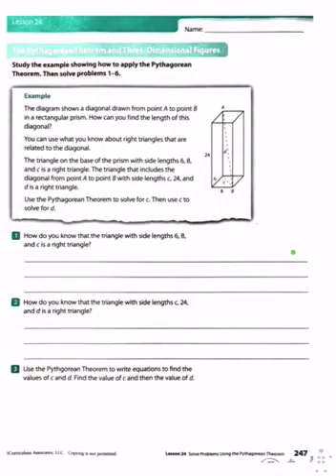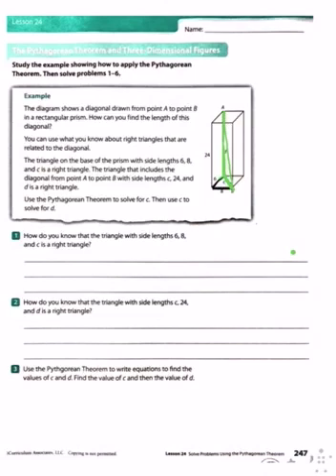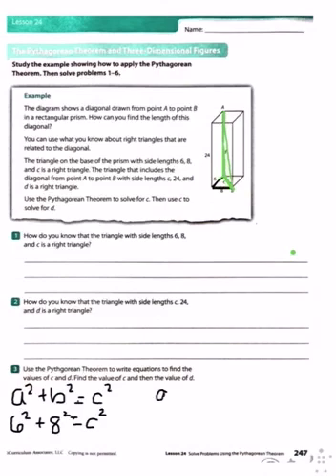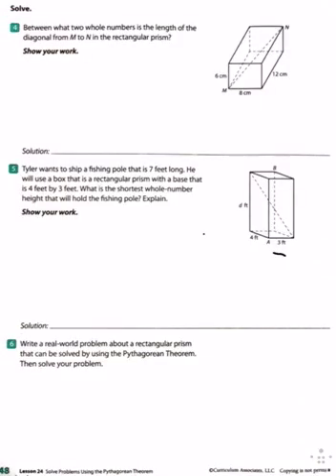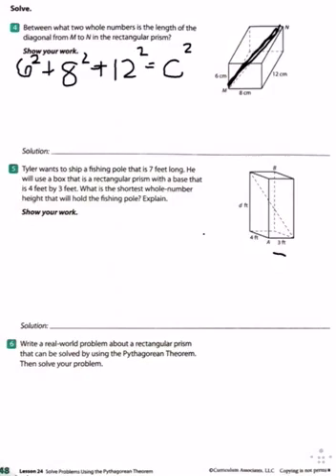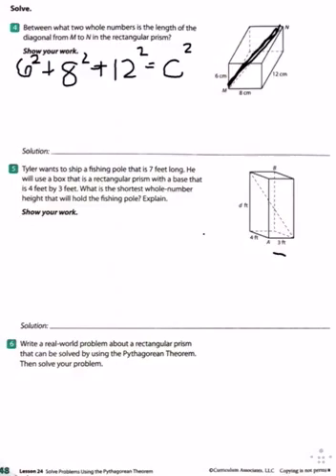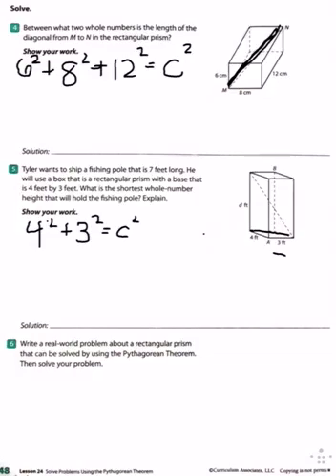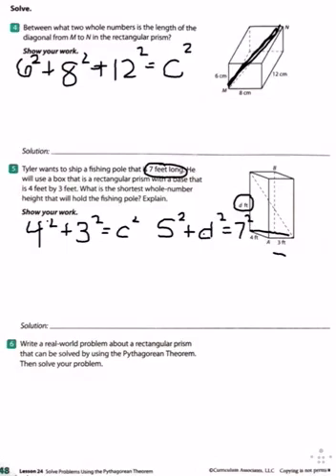Workbook Page 247 & 248